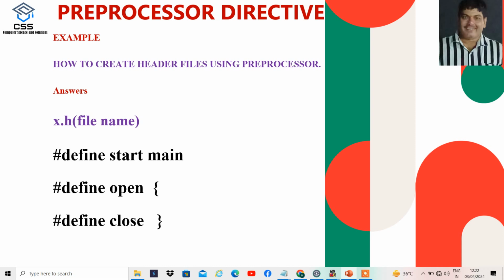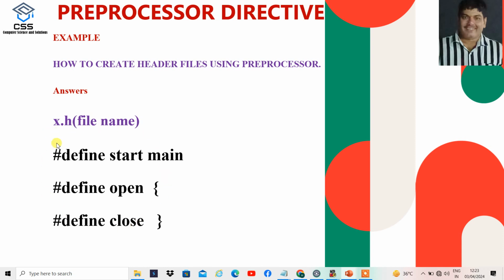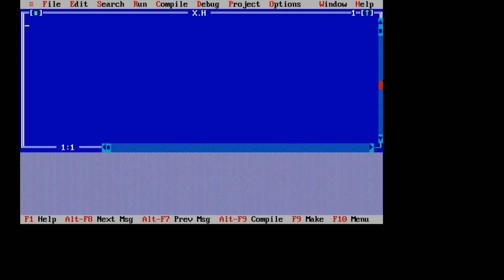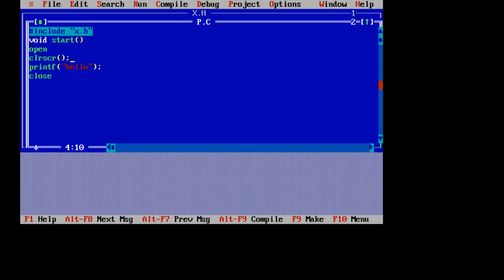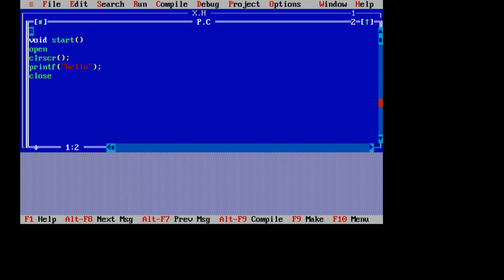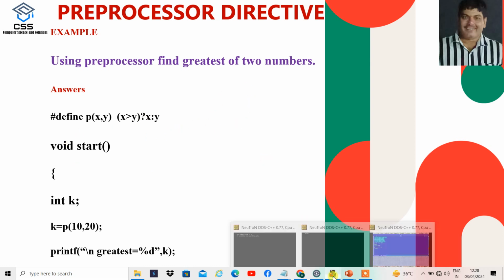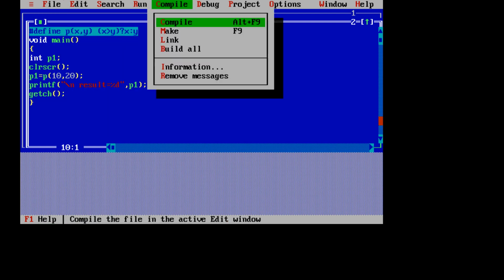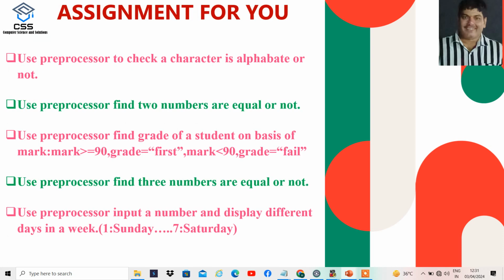Programs and Solutions (Preprocessor) || Programming in C || Computer Science and Solutions